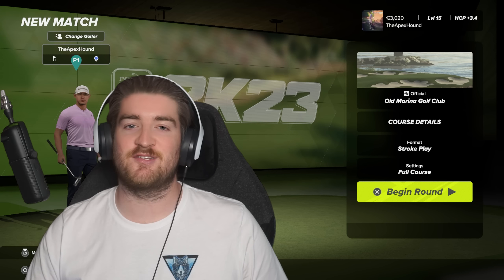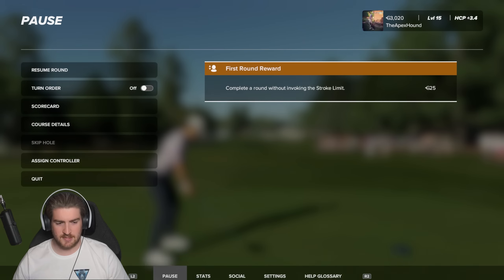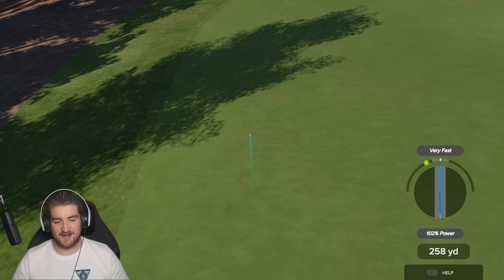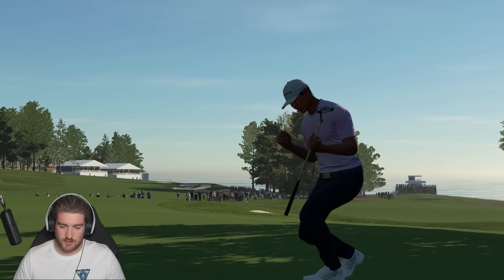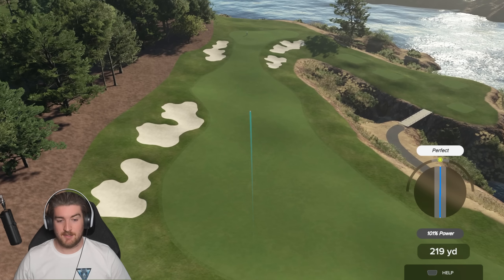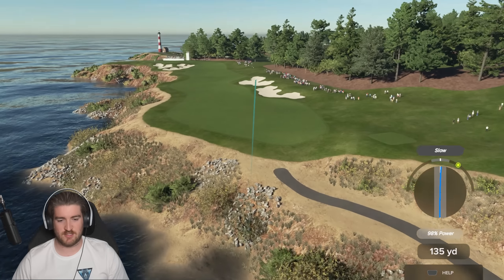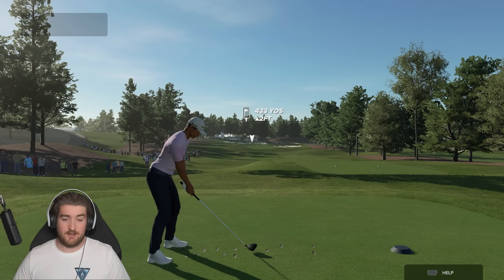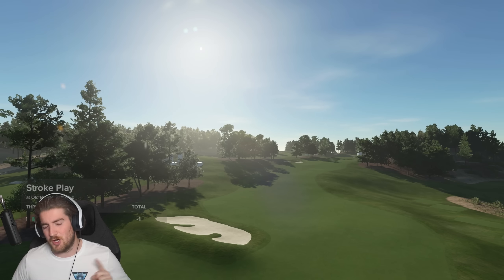THE HARDEST DIFFICULTY IN PGA TOUR 2K23 - Colin Morikawa @ Old Marina Golf Club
My first round on Legend difficulty, Let's see how we go my friends!